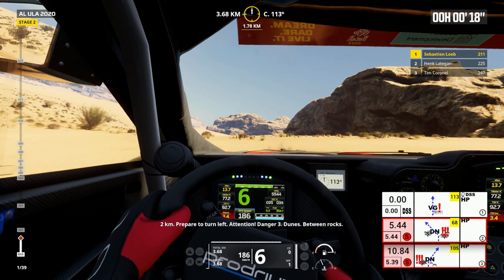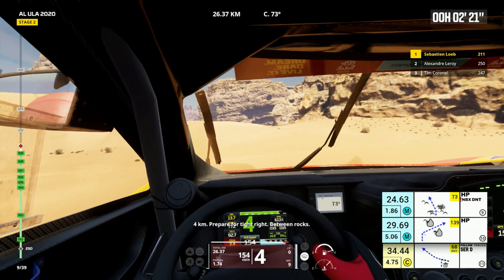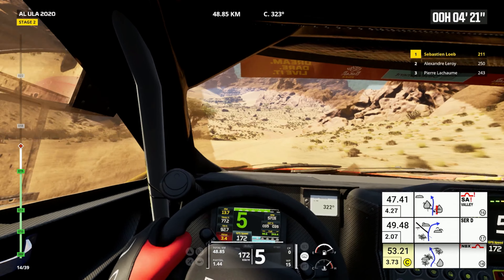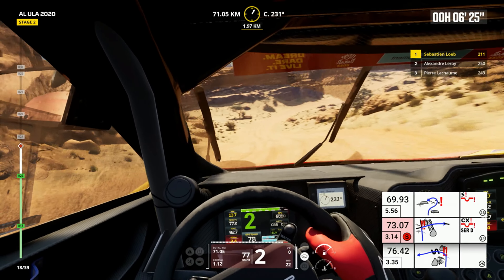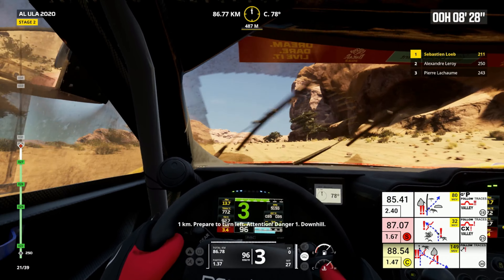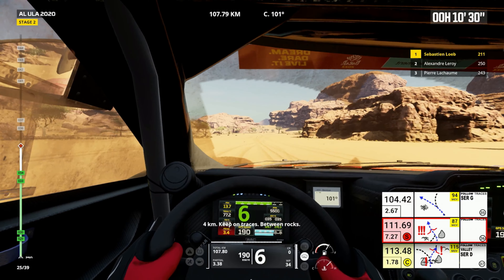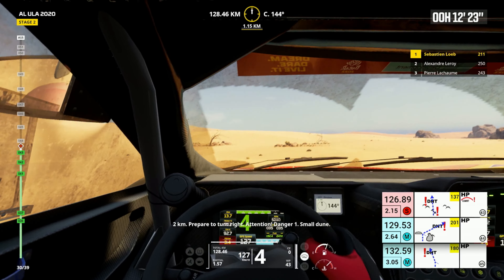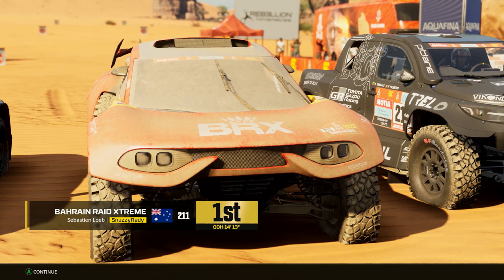Dakar Desert Rally - Al Ula 2020: Al Disah - HUNTER T1+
For the second stage the selected car has changed to the HUNTER T1+